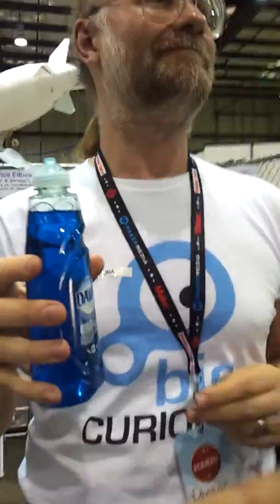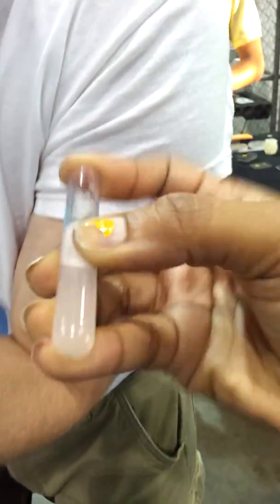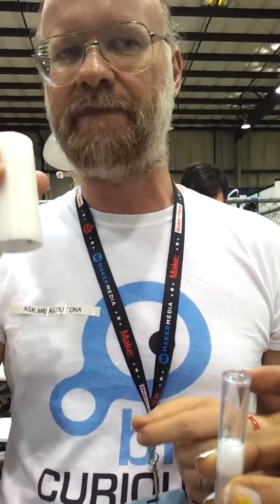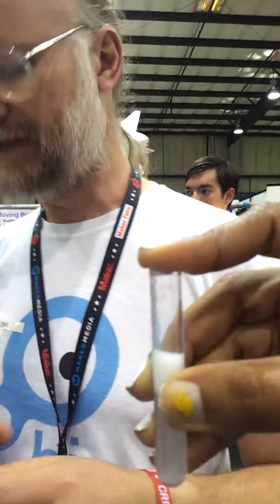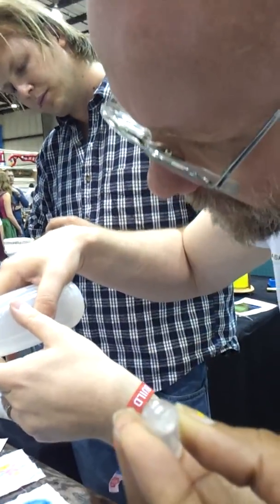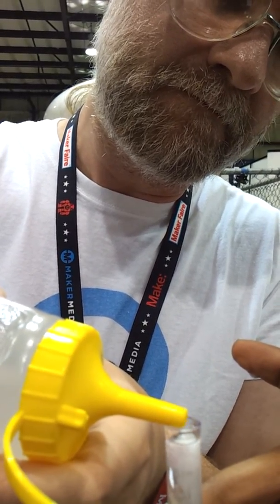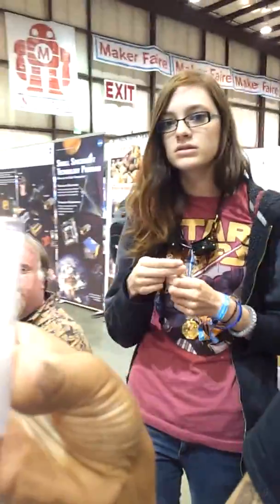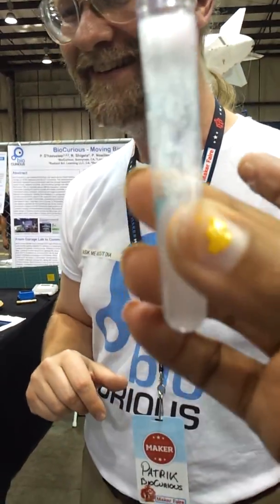I extracted my DNA! ThatTechGirl is BiCurious -Bio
Liberty Madison , ThatTechGirl , hanging at Maker Faire in with BioCurious and I extracted my DNA. Sorry for all the spit shaking!